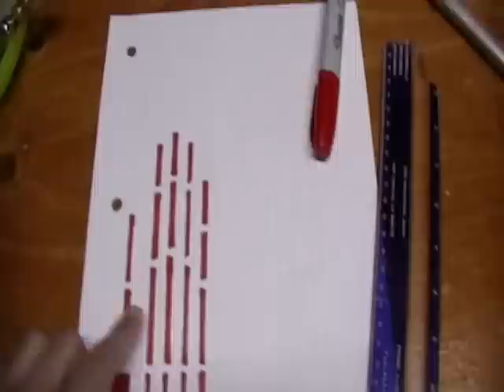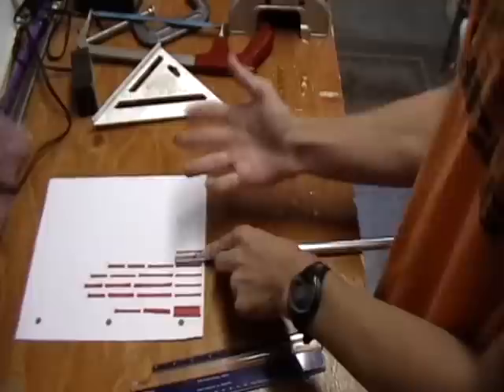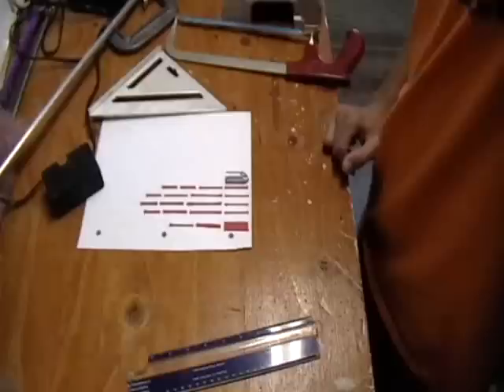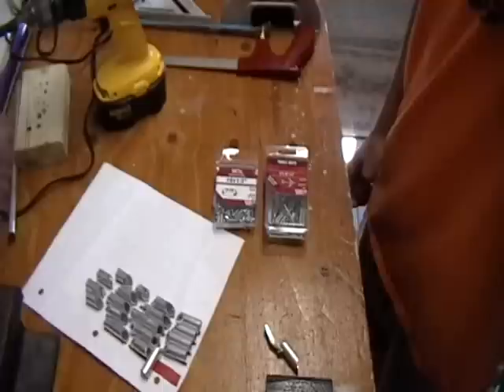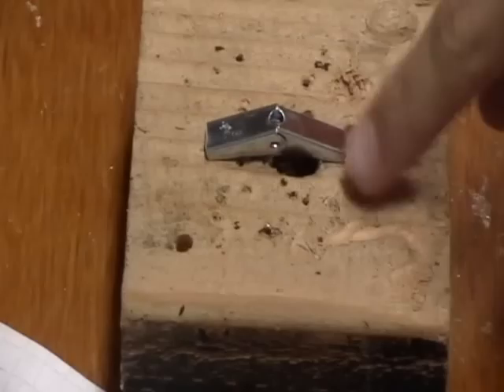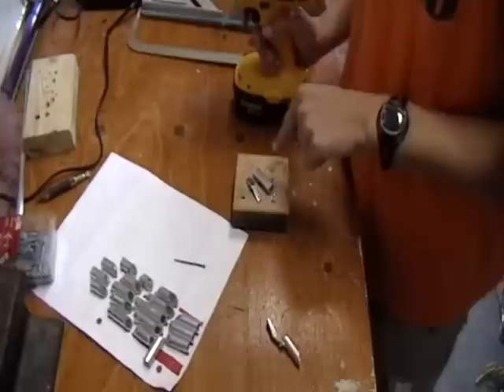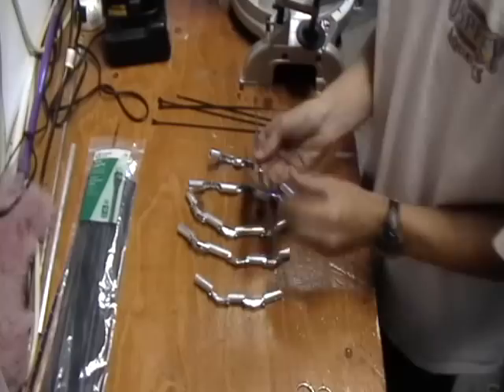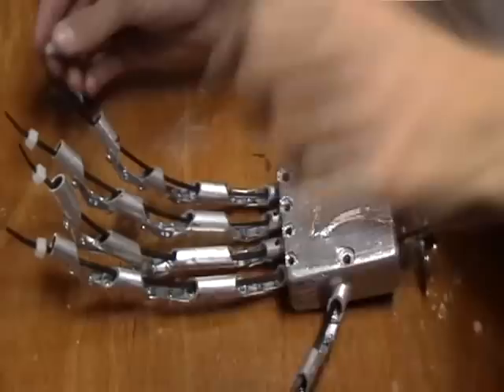DIY Honda Pilot Contest Entry: Animatronic Hand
How to build an animatronic hand completely from scratch.